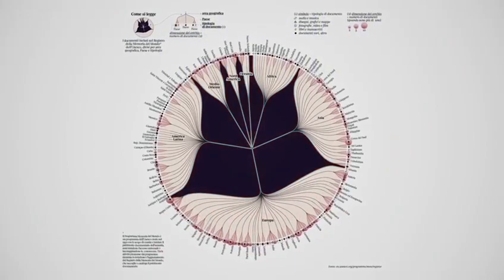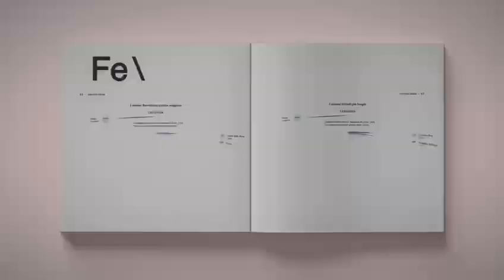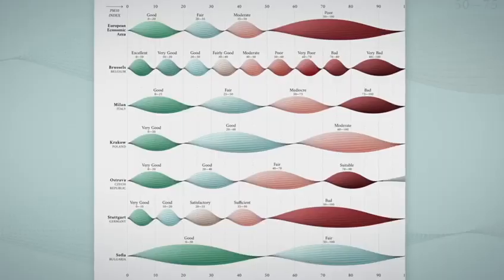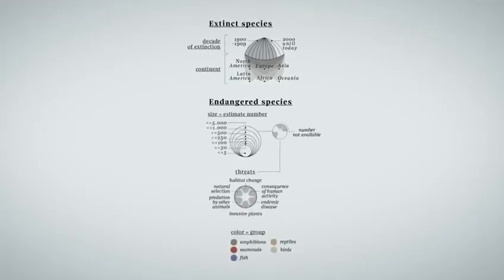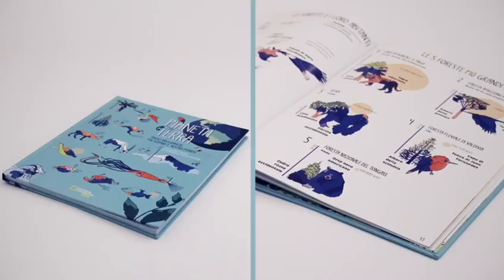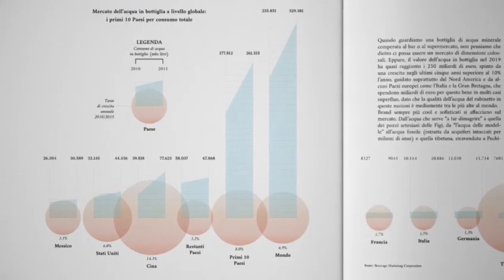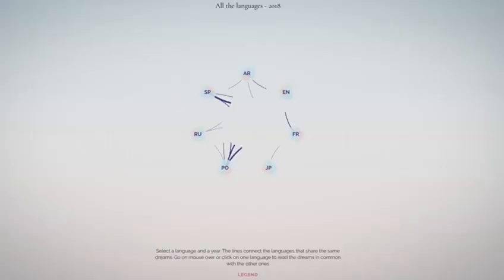Data Visualization and Information Design Demystified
Join Dr. Maqsood Mahmud as we demystify the art of data visualization and information design! In this insightful video, we delve into the principles, techniques, and tools essential for creating visually compelling and informative data representations. From understanding the importance of storytelling through visuals to selecting the right charts and graphs for your data, discover how to transform complex information into clear, actionable insights. Whether you're a beginner or seasoned professional, this tutorial provides valuable guidance to enhance your data visualization and information design skills. Don't miss out on unlocking the power of visual communication with Knowledge Brics!